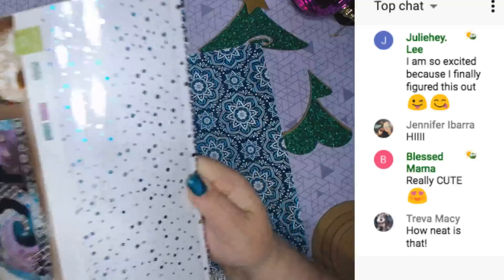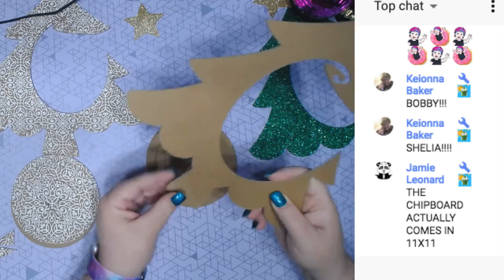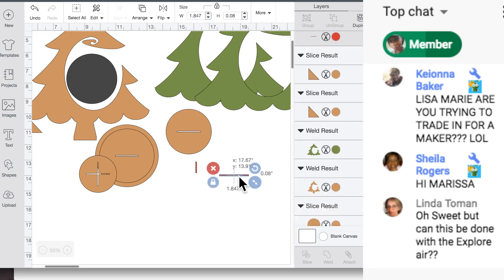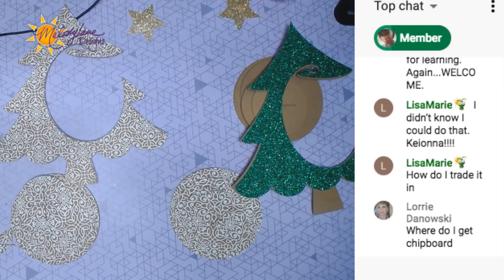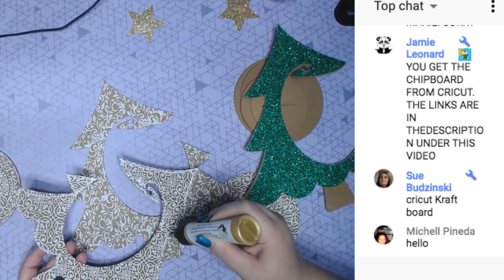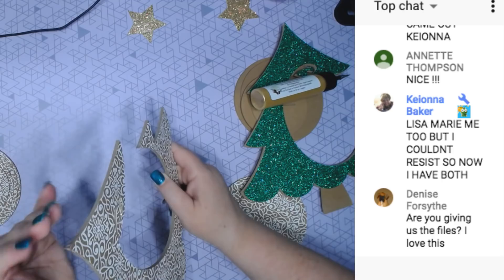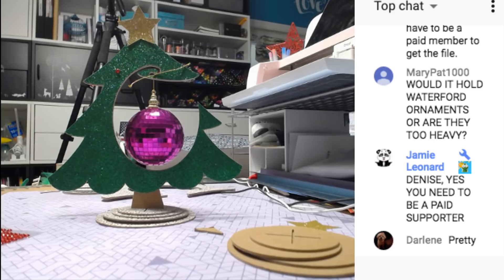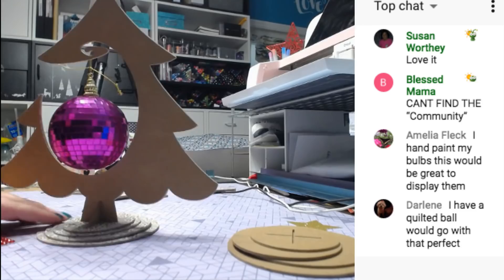DIY Christmas Ornament Display | 12 Days of Christmas | Day 9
😍FILES -
Day 9

Hot Glue Gun
Silicone Mat
Glue Gun Stand

TIMESTAMPS
00:00 Welcome
2:57 Showing the supplies I used and the project
9:45 Showing the project in Design Space and explaining the layers
14:23 Start assembling the project
19:26 Mechanism for the stand
26:52 Completed project and adding optional bling
30:00 Start of the 2nd project
32:55 Finished, chat and answering questions
38:40 How to find the cartridge in Design Space...